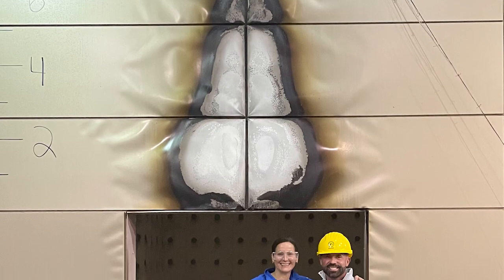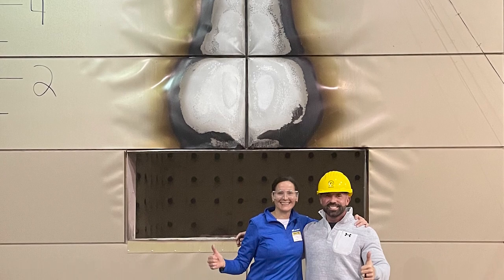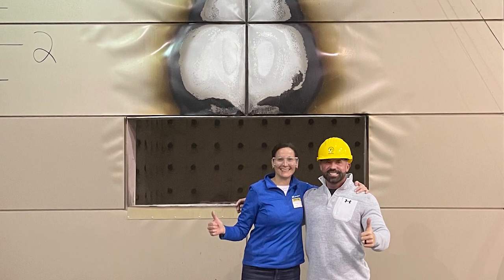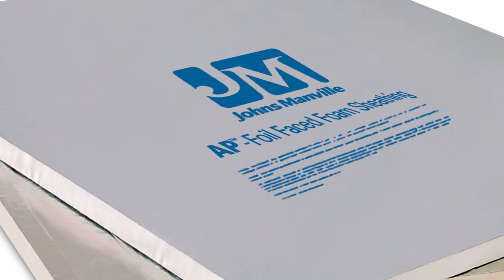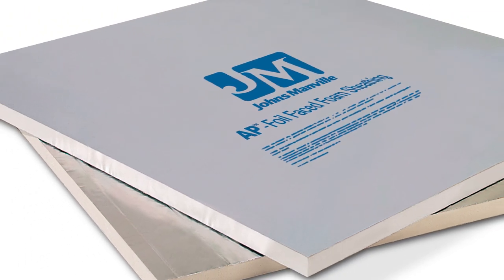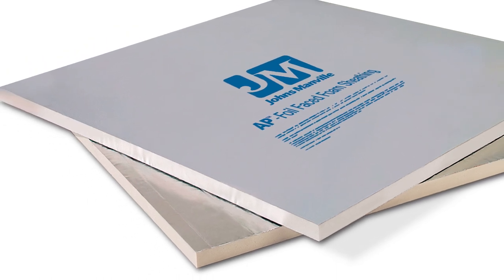Why Does the NFPA 285 Approval of AP™ Foil for ACM Cladding Matter?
JM has a new NPFA 285 approval, and we’ve got an Insulation Minute video with all the details. Now you can use AP™ Foil-faced Polyiso Foam Sheathing boards with ACM cladding – so if you’re wondering what this means for architects, specifiers and installers, check out our short video.